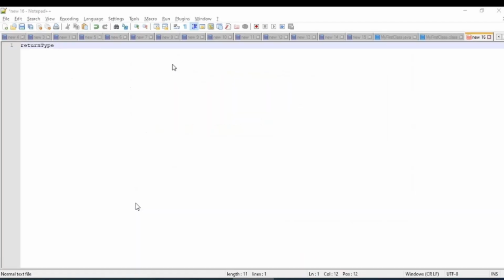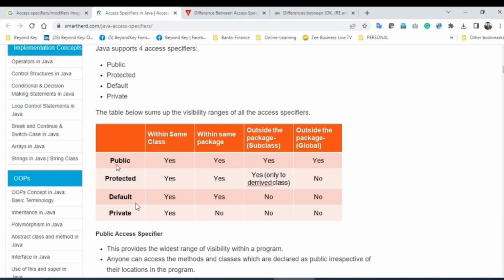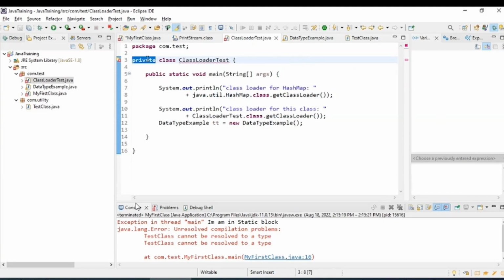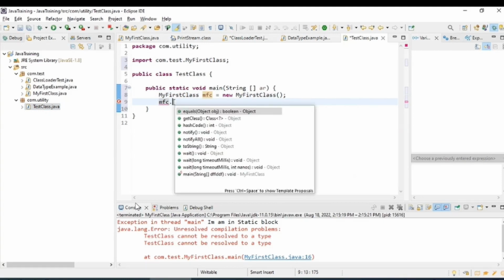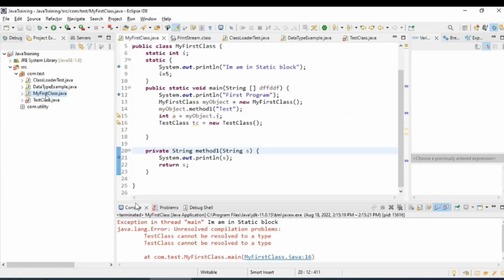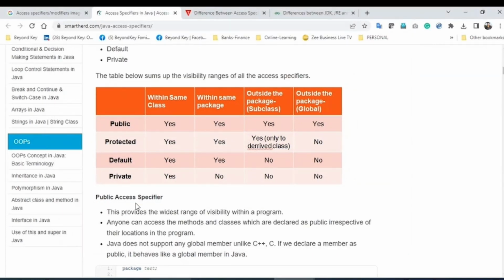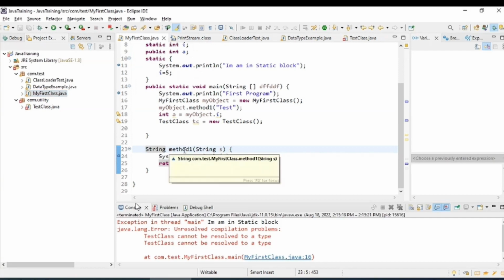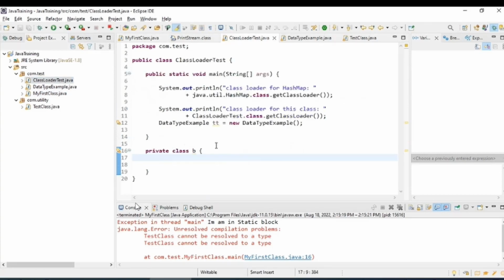Core Java part-3, Access Specifiers in Java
Access Specifiers in Java